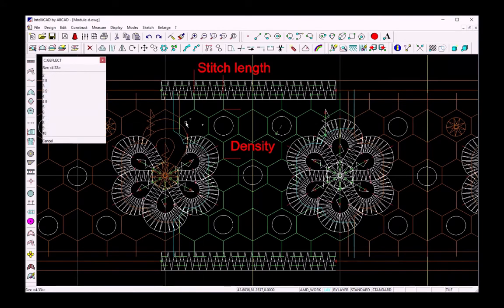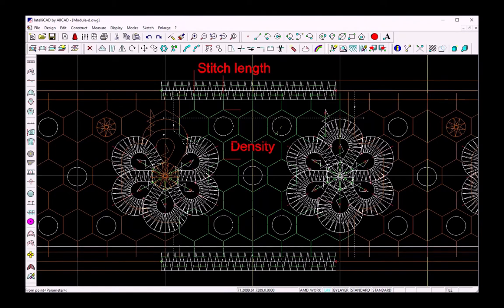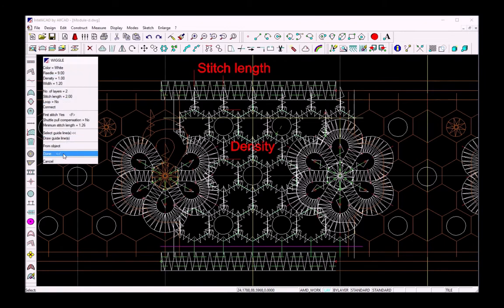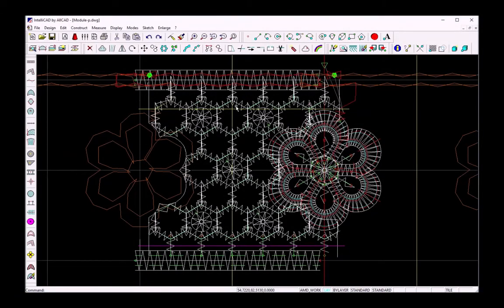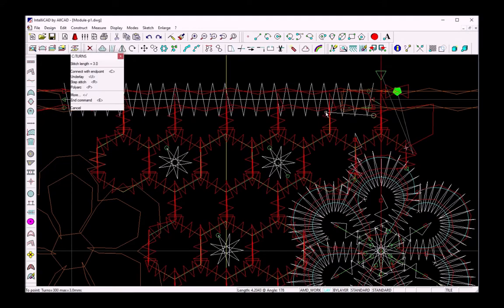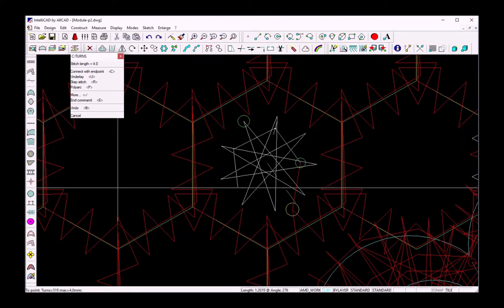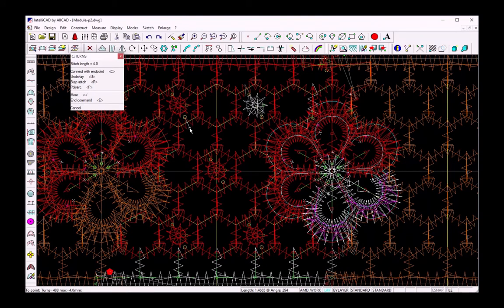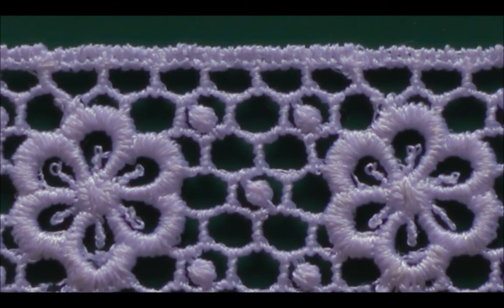How to design & punch a Chemical Lace Honey Comb pattern with ProLace 6.7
To design & punch honey comb patterns, especially for chemical lace, is difficult, time consuming and could only be done manually.
A new feature, introduced in ProLace 6.7, enables punchers to generate a perfect honey comb pattern (or other difficult patterns) automatically. It's a big game changer, which makes even editing easy in case that the design requires modifications.